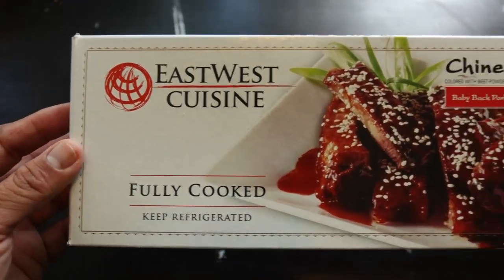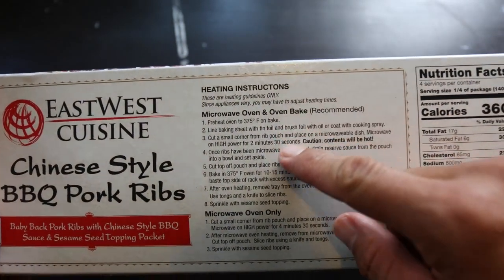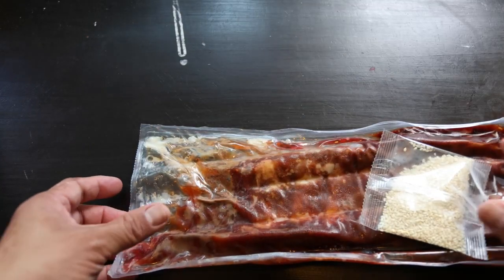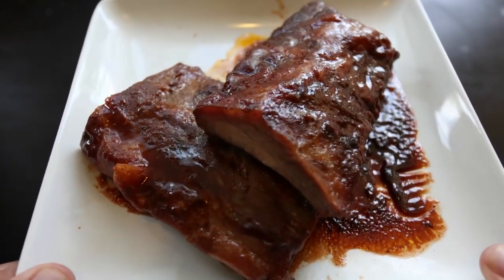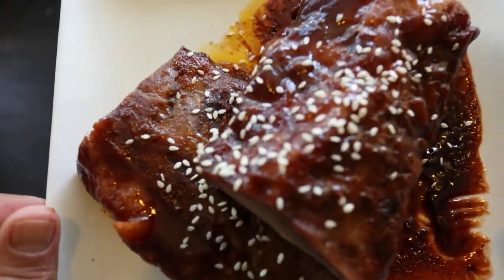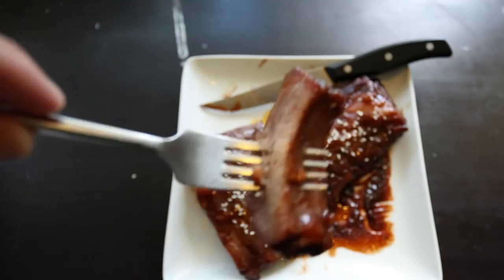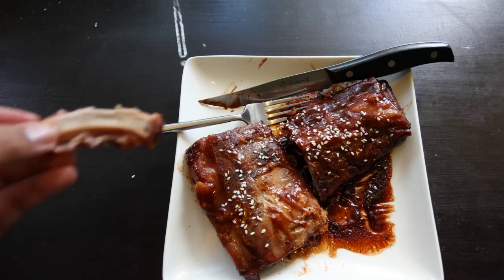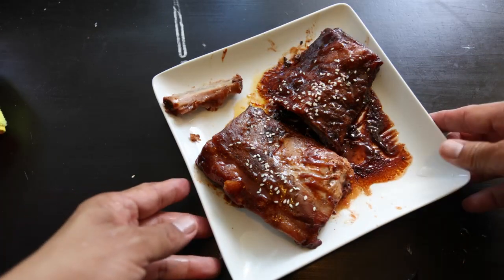East West Cuisine Chinese Style BBQ Pork Ribs Review from Costco.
A review of the Chinese BBQ (Char Siu) ribs. Check out the video for the full review.